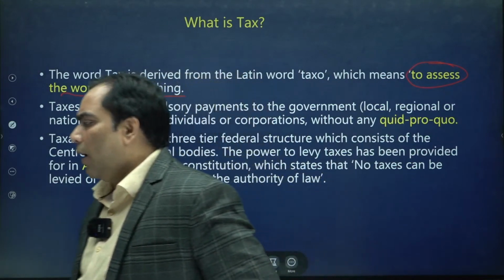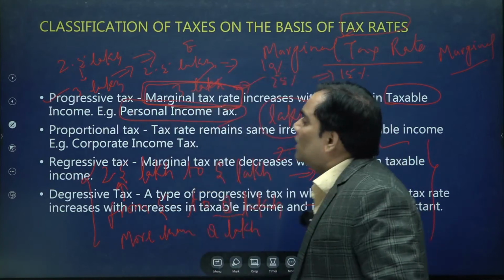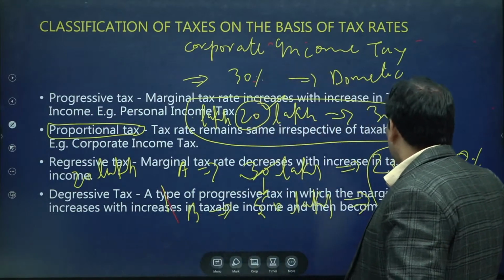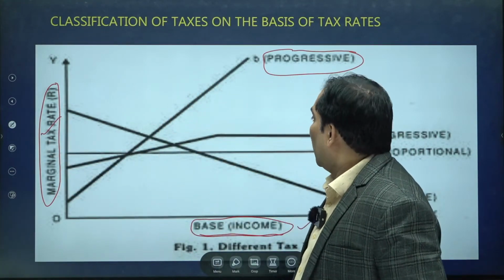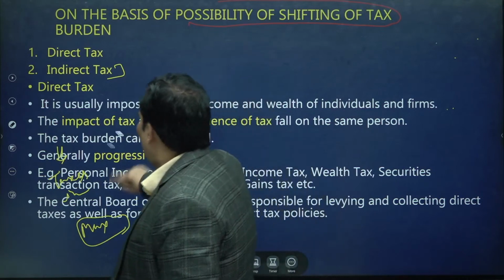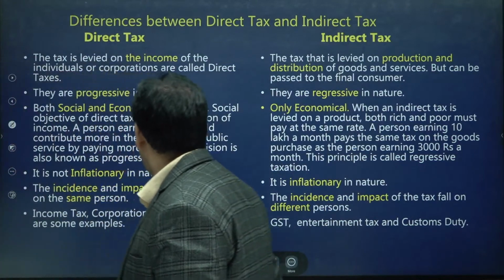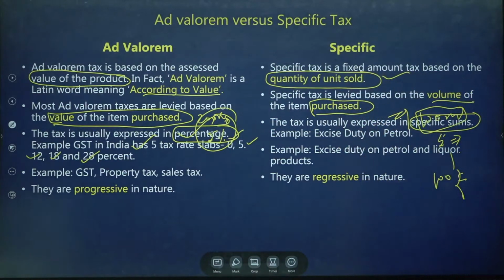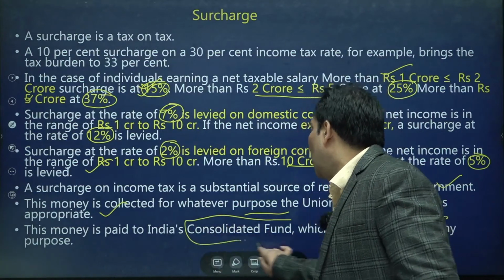Taxation in India | Indian Economy By Pradeep sir | UPSC CSE 2024 | English Medium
Taxation in India is a system where the government collects revenues from individuals and businesses to fund public services and infrastructure. It includes direct taxes, like income tax and corporate tax, and indirect taxes, like Goods and Services Tax (GST). Income tax is levied on individual earnings, while corporate tax is on company profits. GST, a comprehensive indirect tax, replaced multiple taxes like VAT and excise duty. The system is administered by the Central Board of Direct Taxes (CBDT) for direct taxes and the Central Board of Indirect Taxes and Customs (CBIC) for indirect taxes. Tax policies are key in shaping India's economic landscape, influencing investment, consumer behavior, and overall economic growth.

NIRNAY IAS 2025 : Comprehensive coaching for IAS.